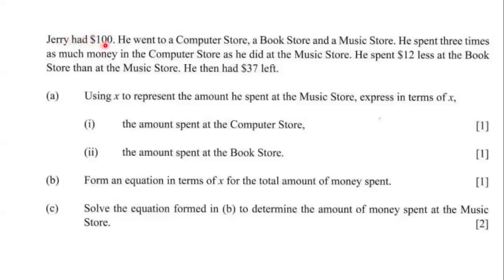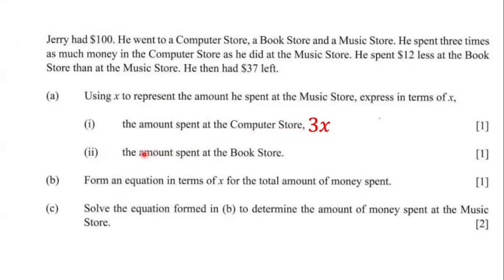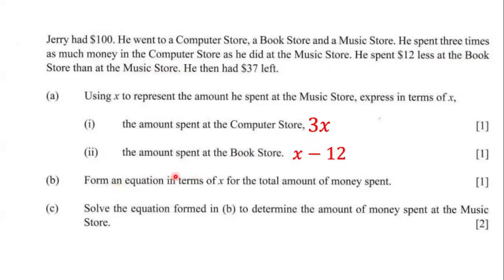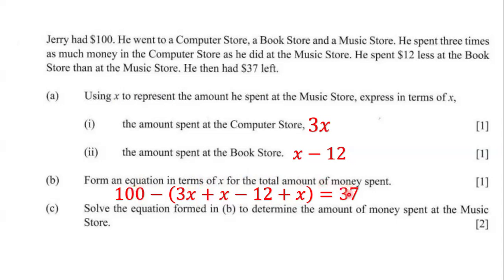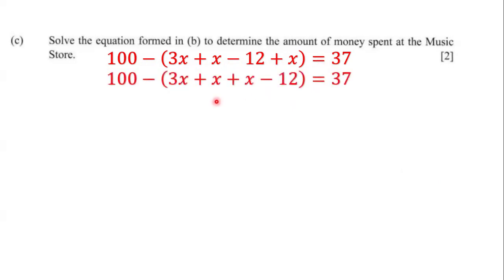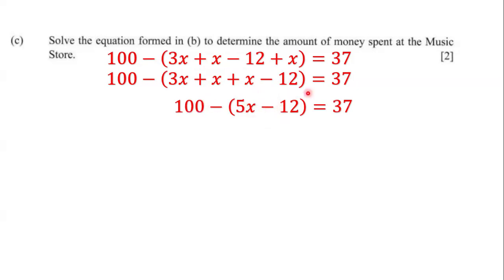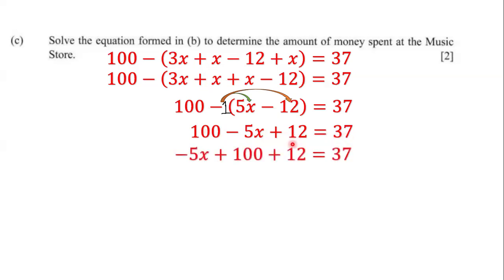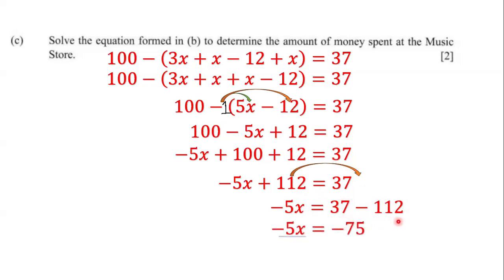Solving Linear Equations (12)